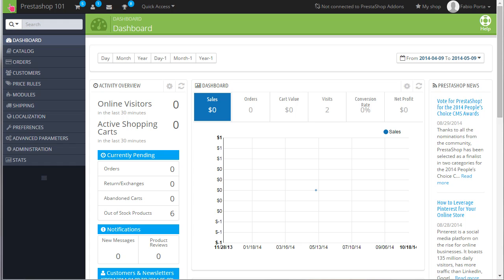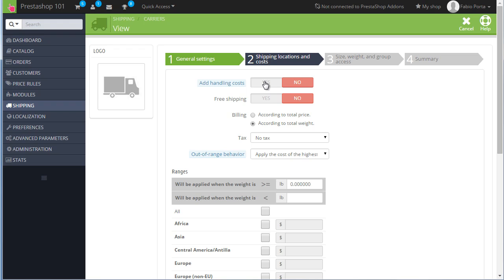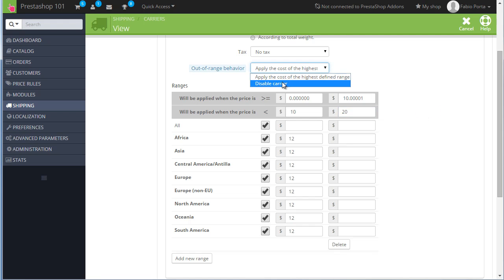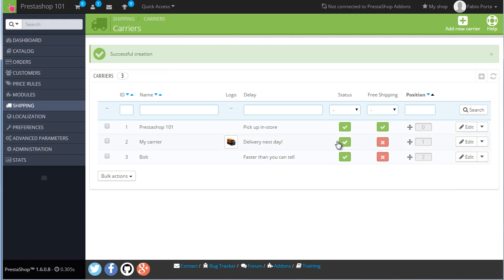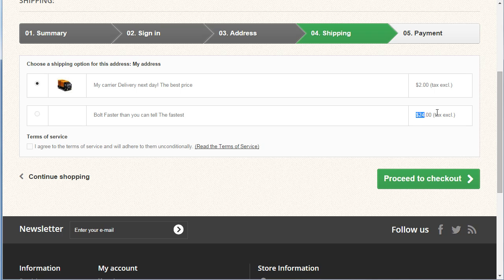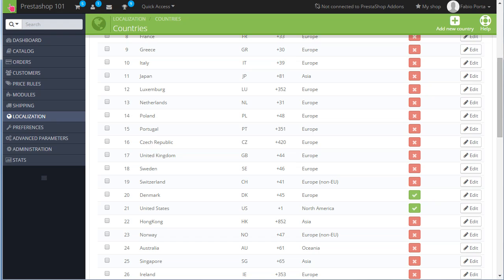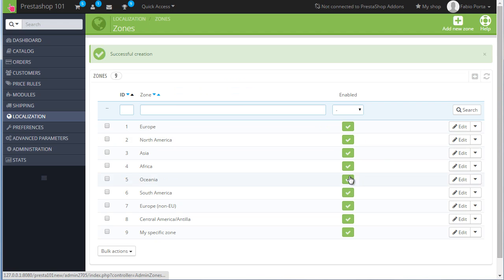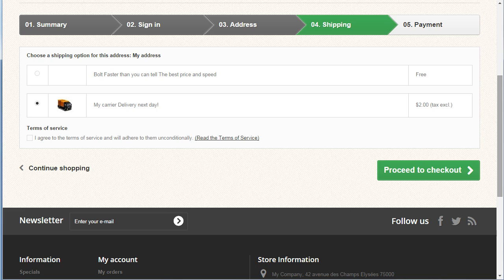Prestashop 101 (1.6) Day 7: Prestashop Shipping, Zones and Countries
This is the big Day. Today, we will finally talk about Prestashop Modules. We will see a bunch of core modules, have a look at how to install, disable them, change their position, and finally look at some places where to find third party modules.